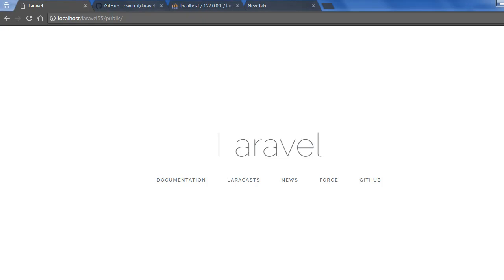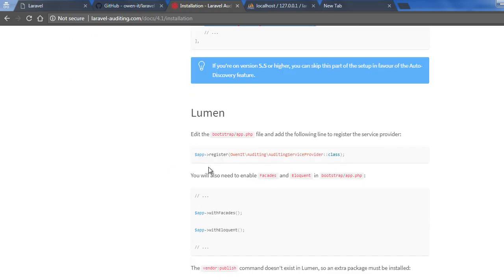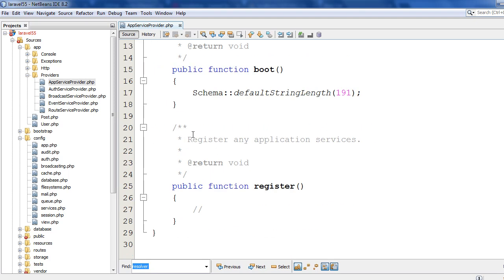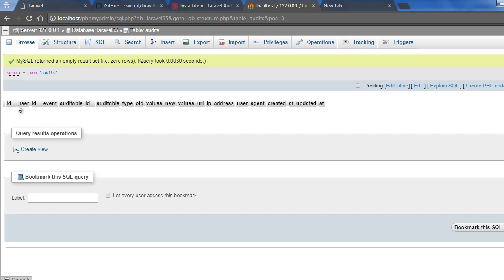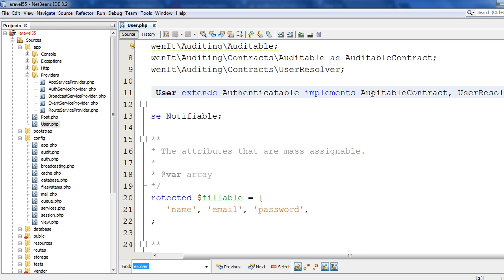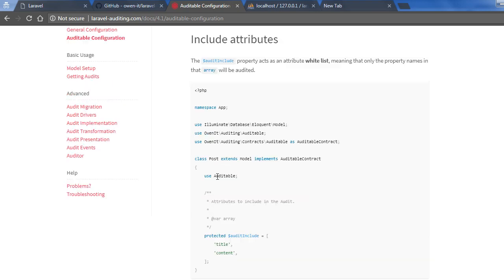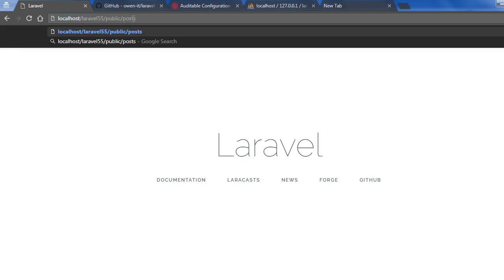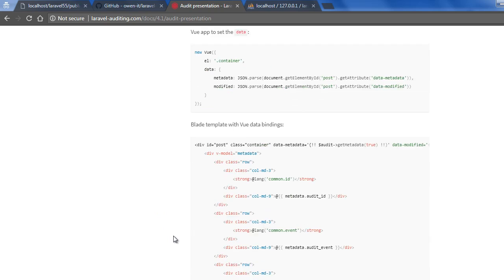Laravel 5 Audits and Logs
How to auditing & user logs in Laravel 5.

Steps followed.

1. Add composer package
composer require owen-it/laravel-auditing

2. Add service provider
OwenIt\Auditing\AuditingServiceProvider::class,

3.Publish config file
php artisan auditing:install

4. Run migrations

5. Implement User Resolver

6. Make Eloquent models auditable

7. Test it